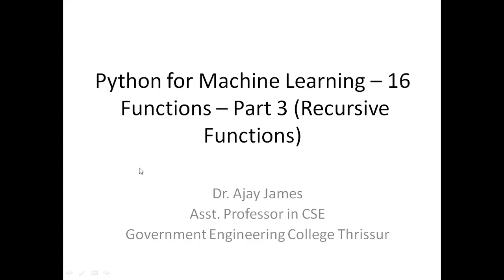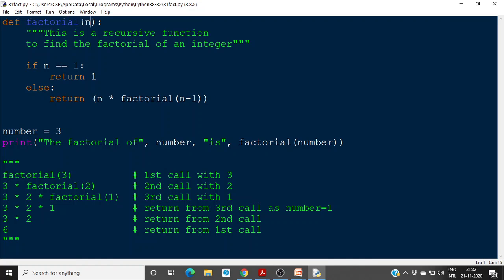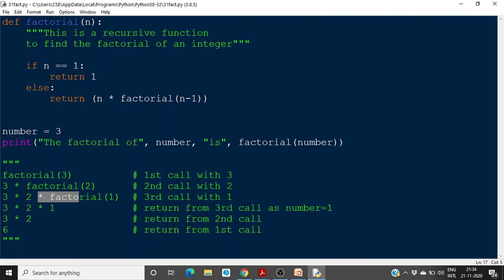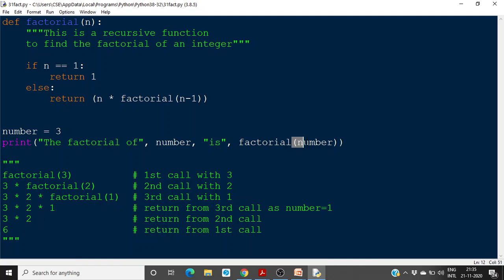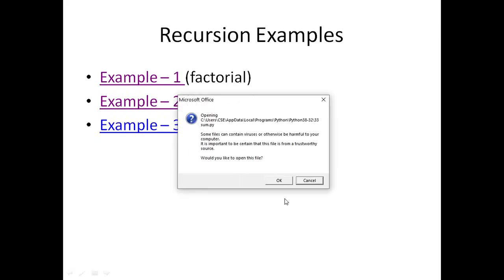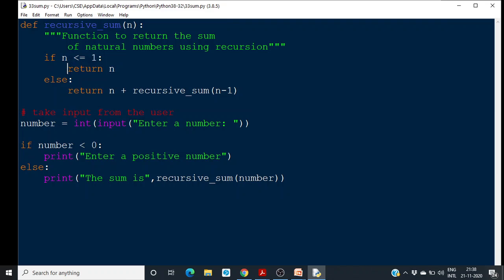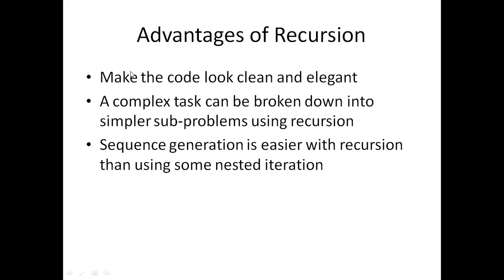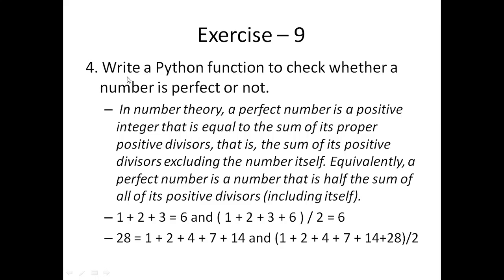Python for Machine Learning – 16 - Functions – Part 3 (Recursive Functions)